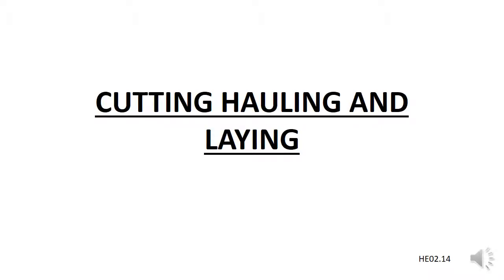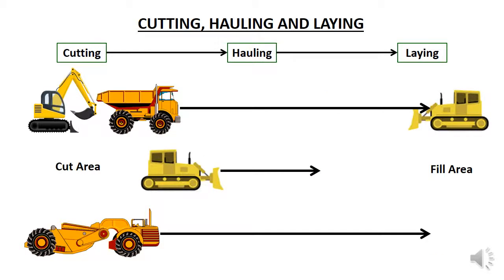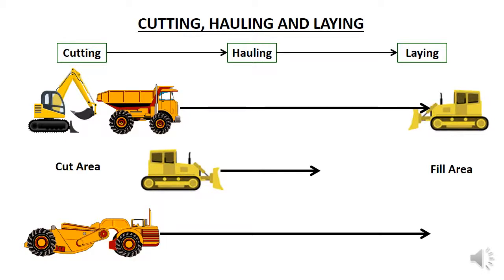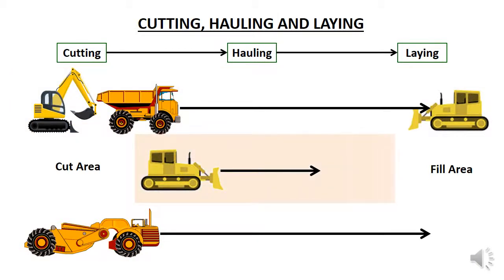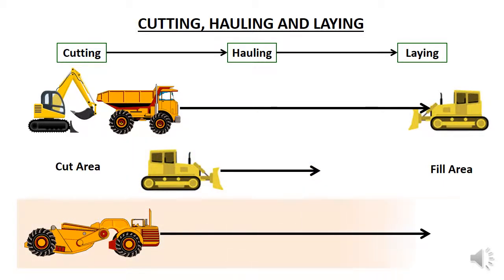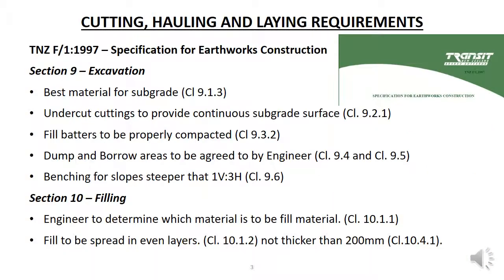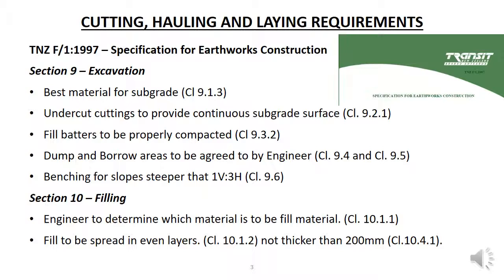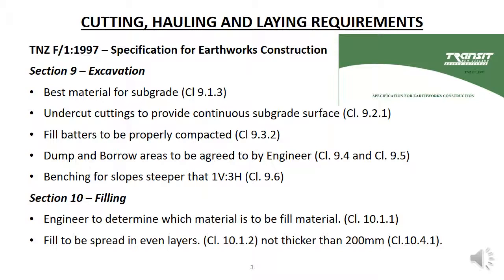HE02 14 Cutting, hauling and laying